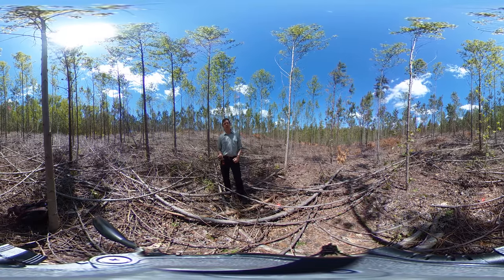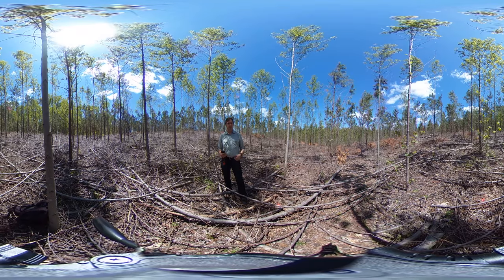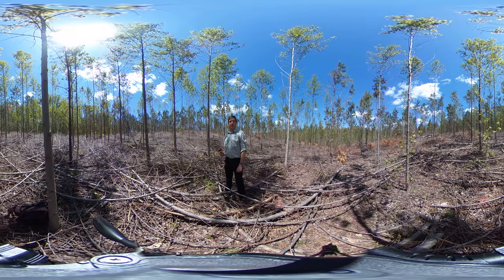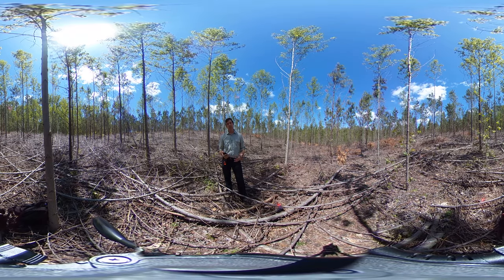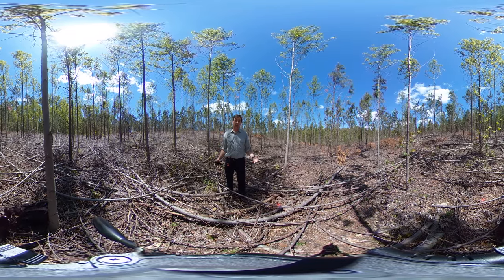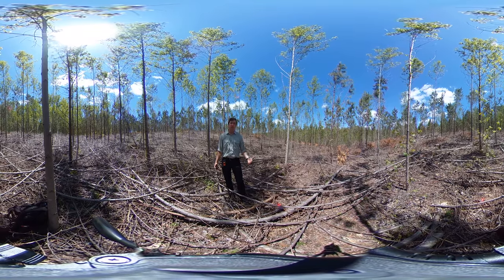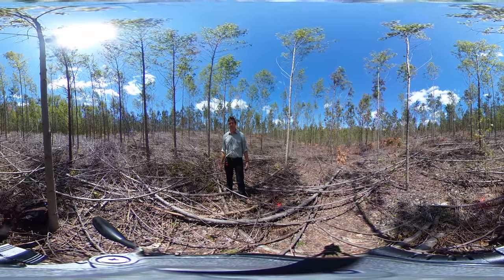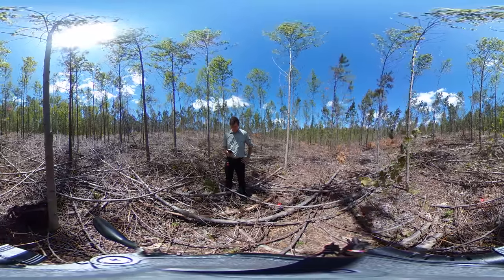360 Video - Precommercial Thinning in a Yellow-Poplar Dominated Stand